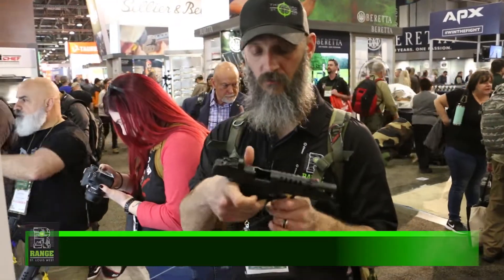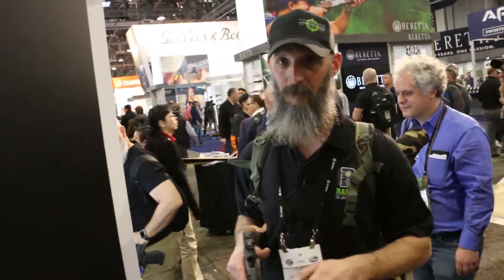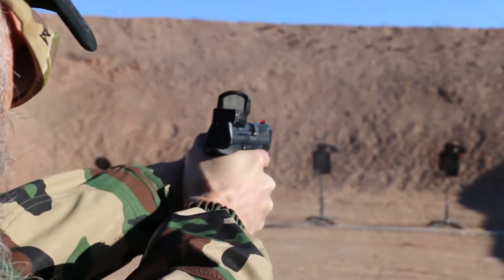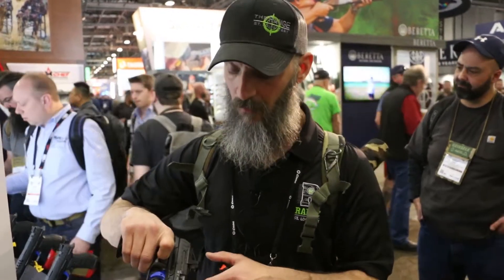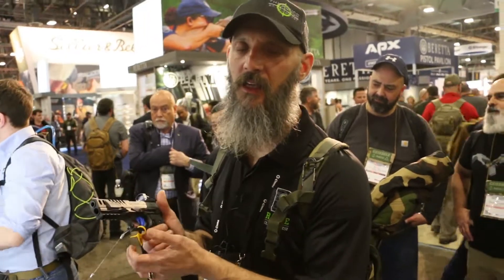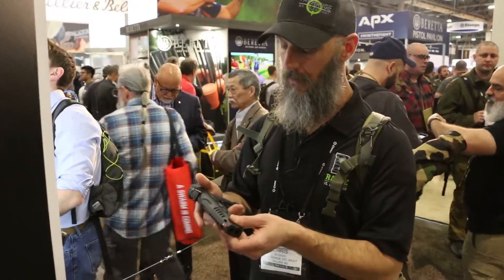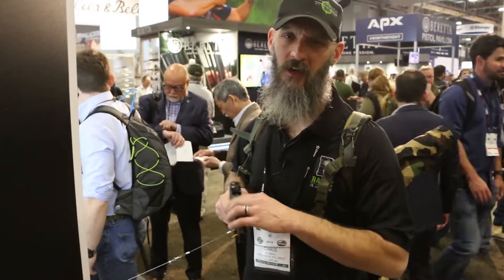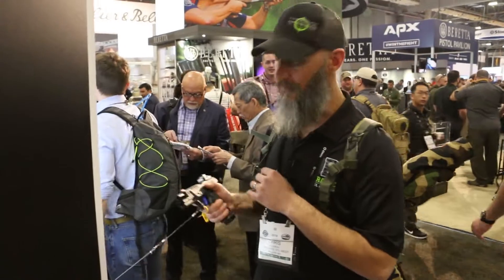Walther Q5 Match Steel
Walther Arms new Q5 Match Steel is all it's glory.